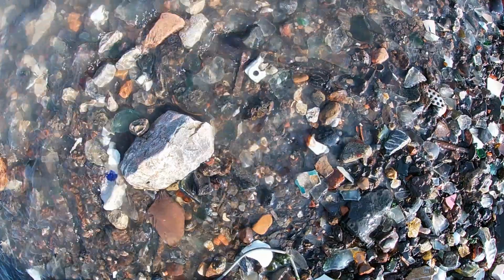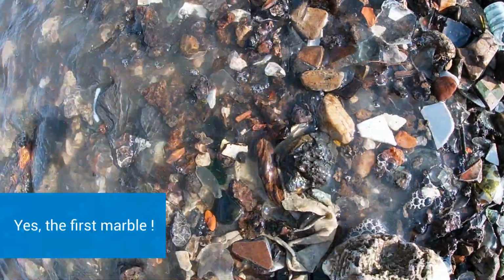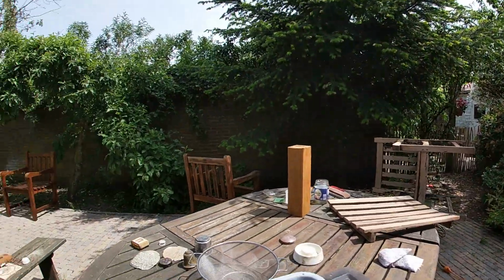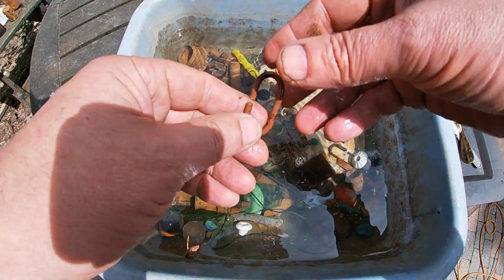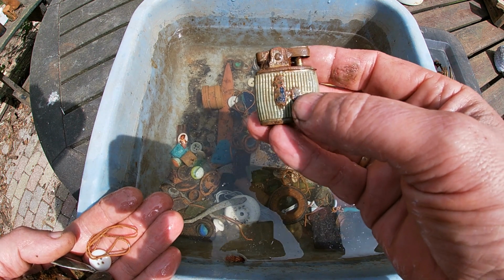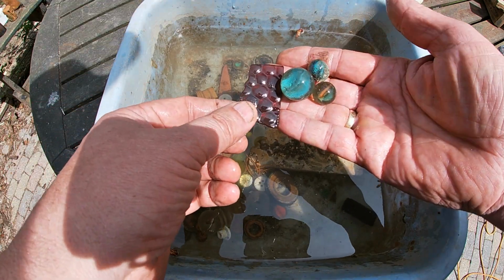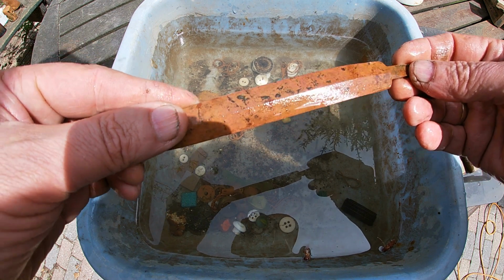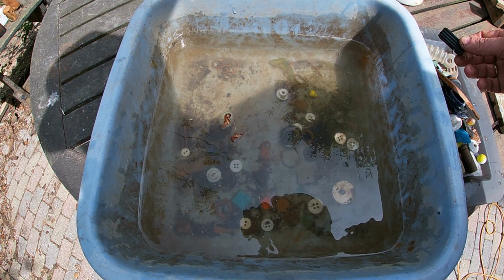Mudlarking with Mud Bagger and something on sorting my finds.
Bit windy, this trip and not really low water, but it was nice to be there and I picked up some nice things. Come along!